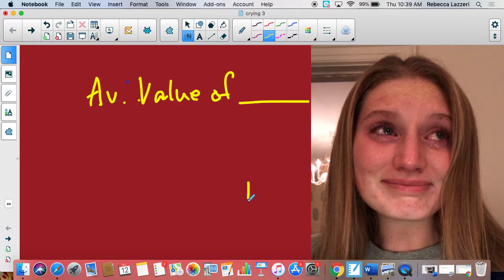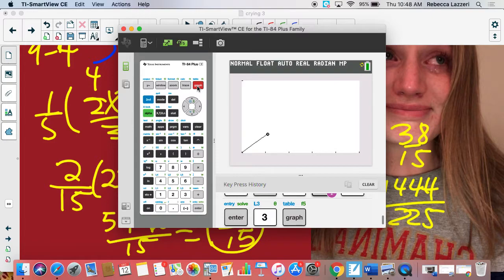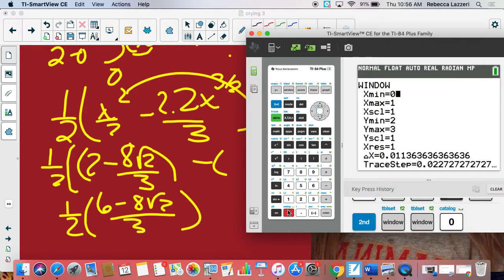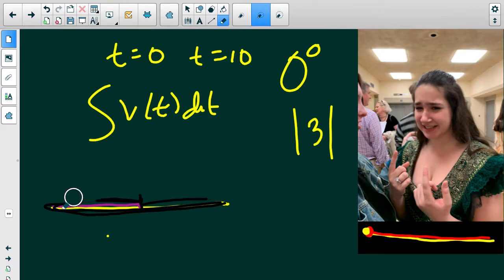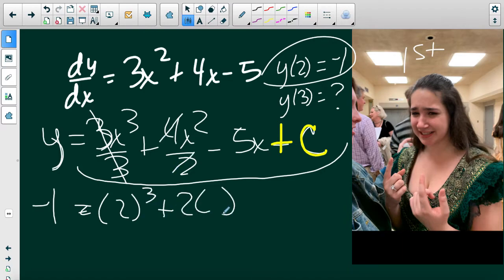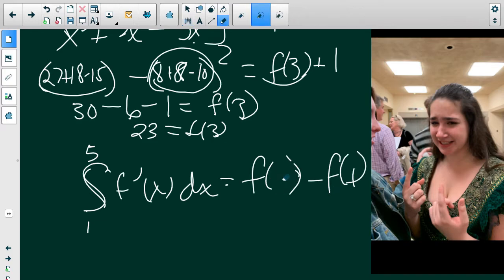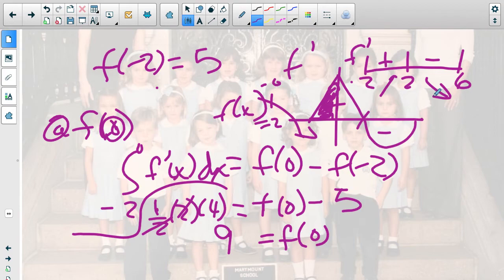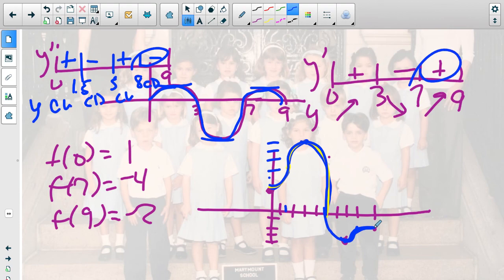Dec 12 FTC1